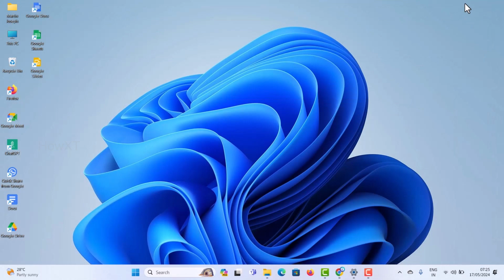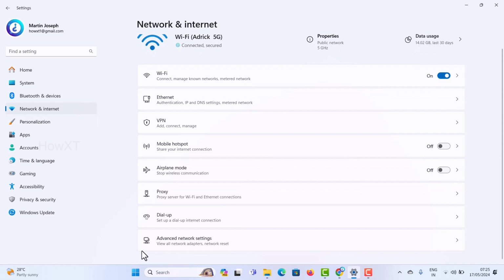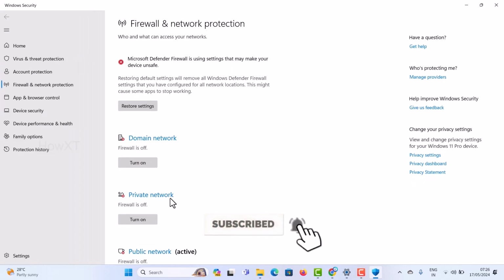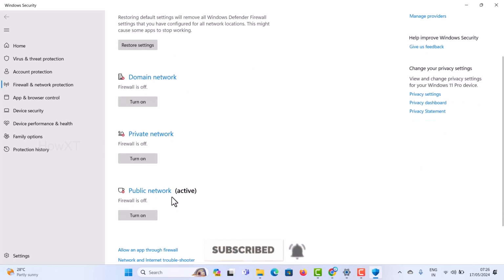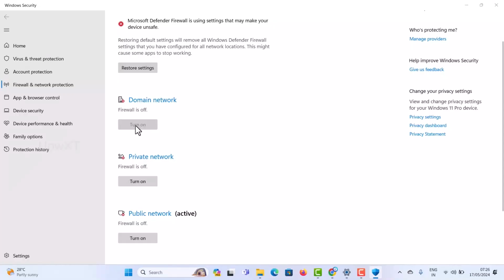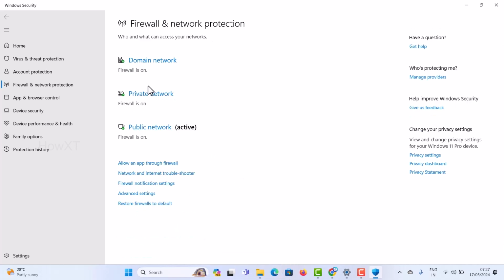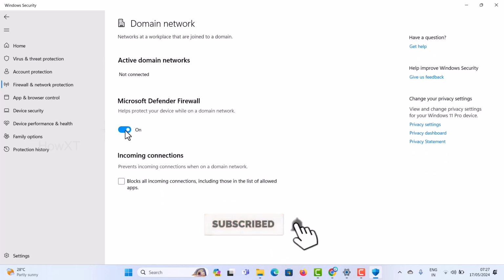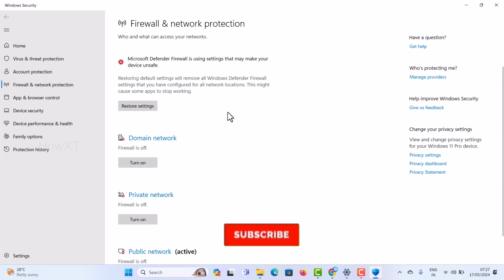How to Turn on/off Firewall & Network Protection in Windows 11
This video tutorial will help you How to Turn on/off Firewall & Network Protection  in Windows 11